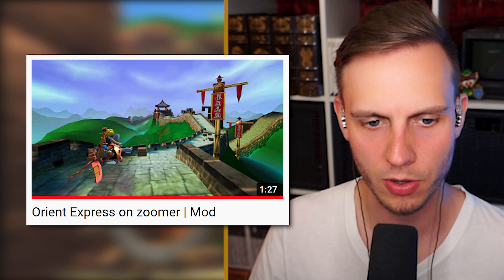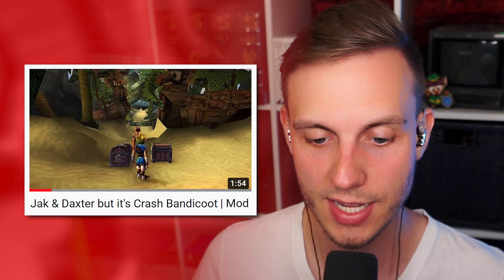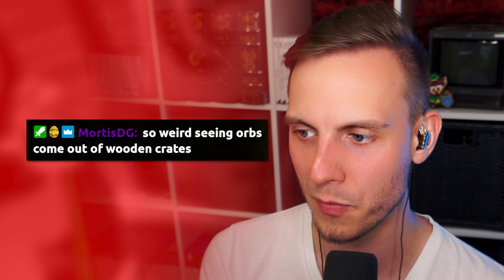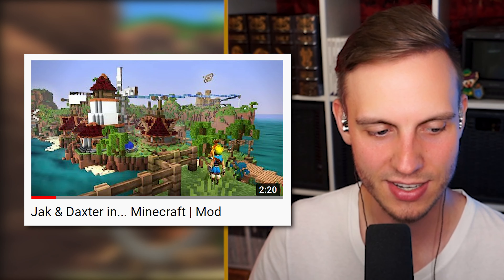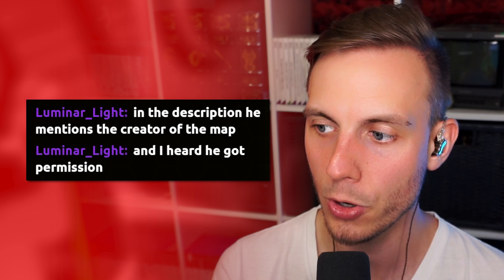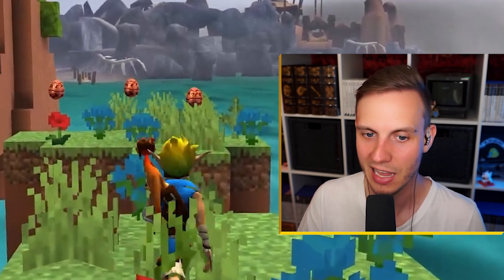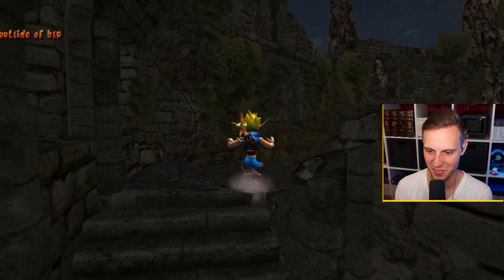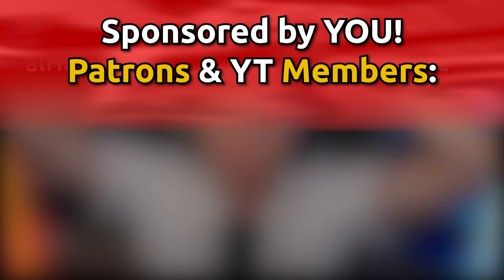Jak PC Port Mods for OpenGOAL are INCREDIBLE!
You read that right... Jak and Daxter for PC is getting Mods and they're incredible - all of which made possible due to OpenGOAL and the creative people behind the mods! This video focuses on the creator Inirdin, who has some amazing Mods on their channel like Jak and Daxter in Crash Bandicoot, in Minecraft and even in Dark Souls! It's within the hands of the community now to make content and it's the content we want to see. That being said, I can't wait to see what other Modders come with up and what video game crossover Jak and Daxter will see next.